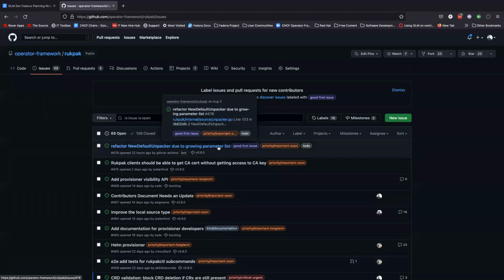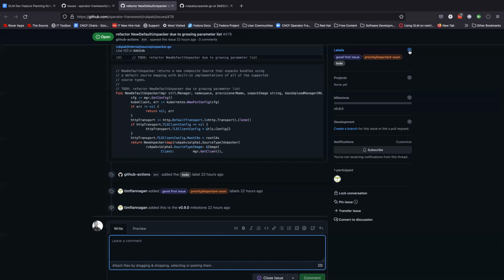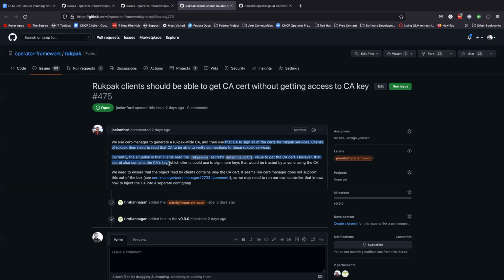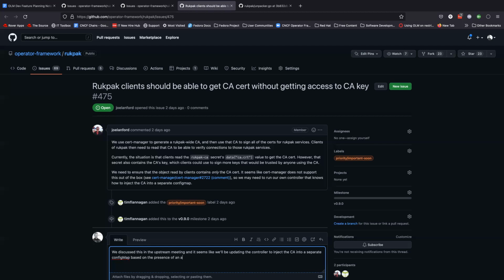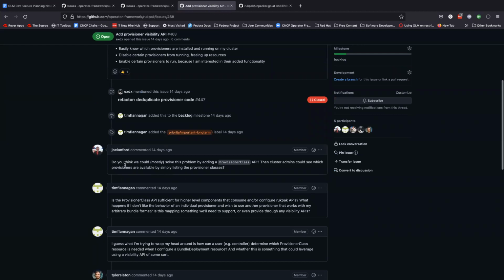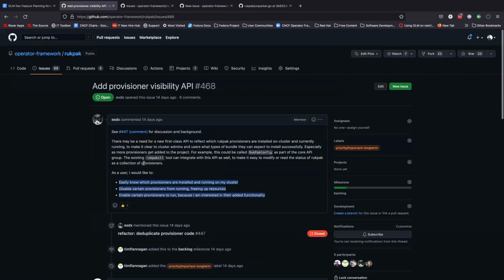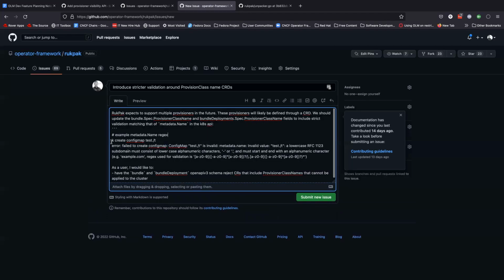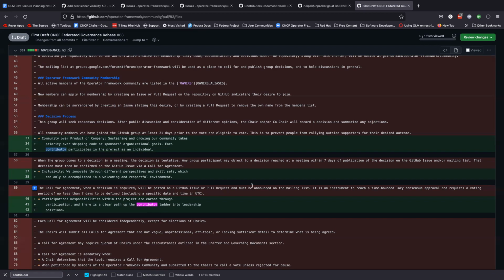OLM Issue Traige 2022-08-04